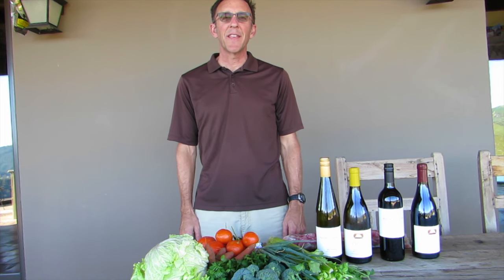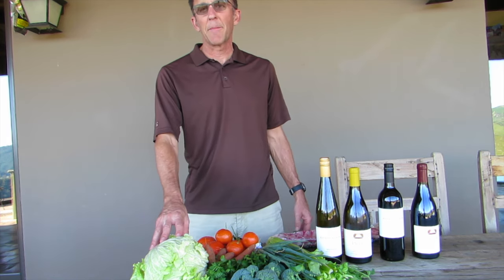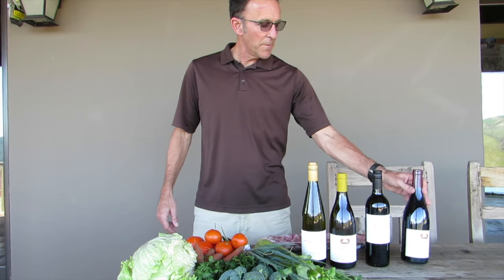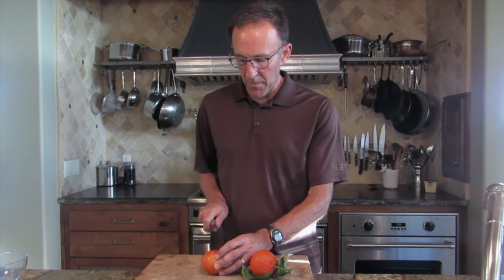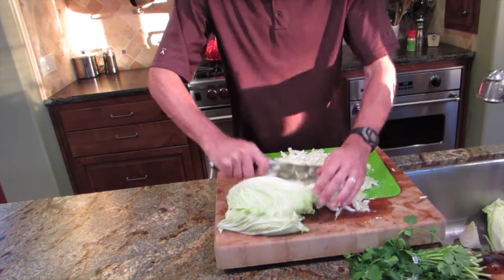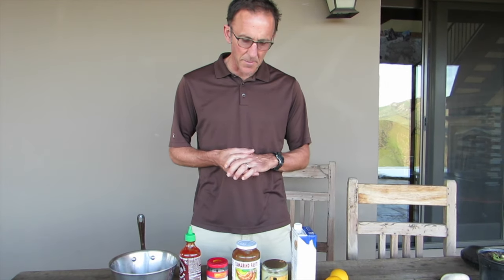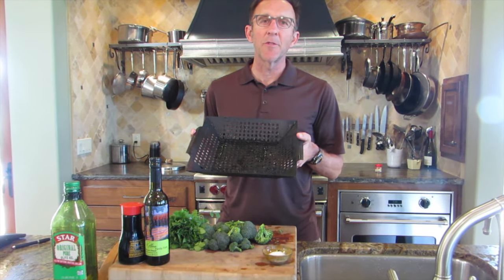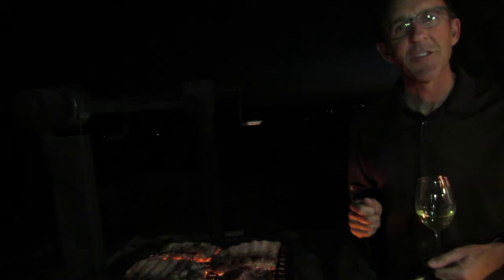Cook it up with Fresh Harvest: Brian Talley 2/15/16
Brian Talley made a meal using items commonly found in a Talley Farms Fresh Harvest box.